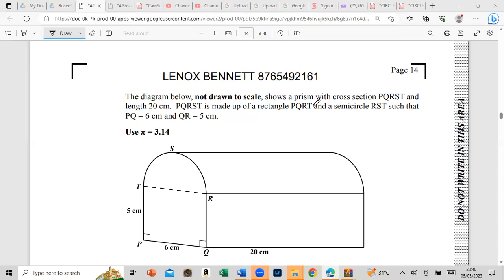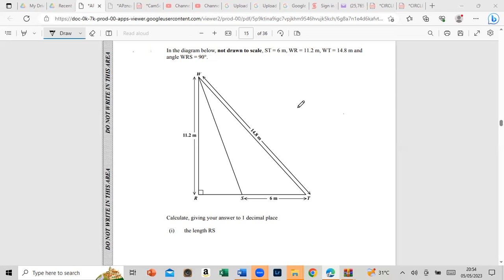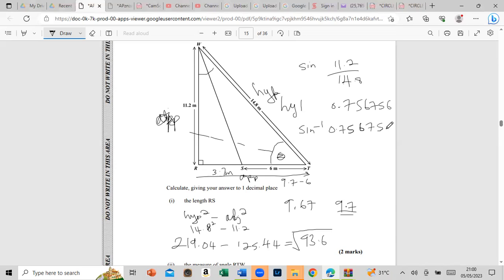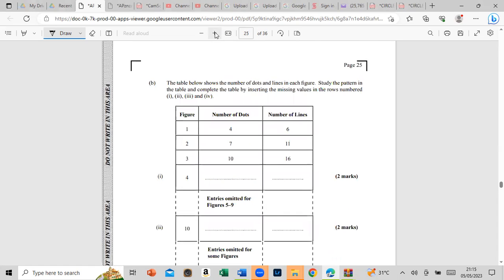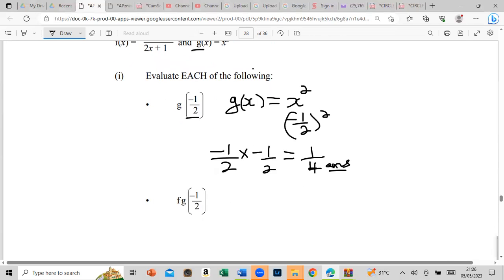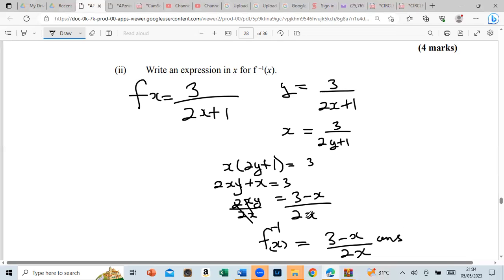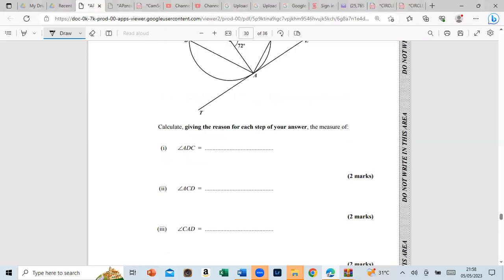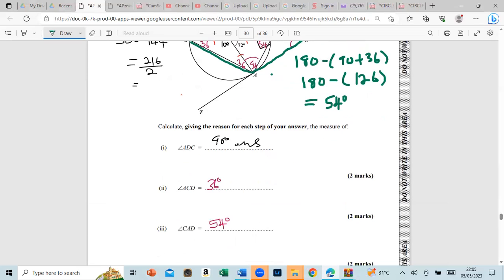CXC MATHS 2023 PAPER